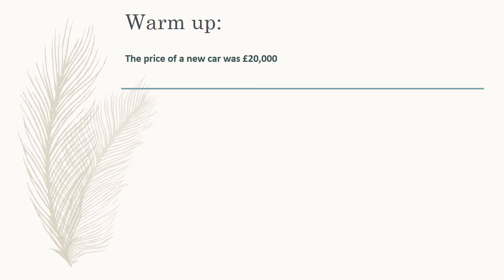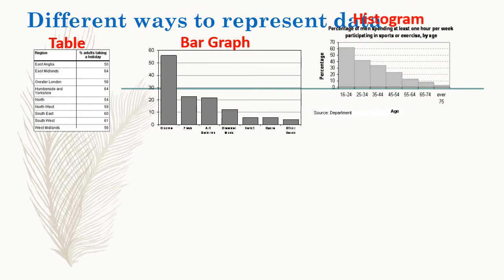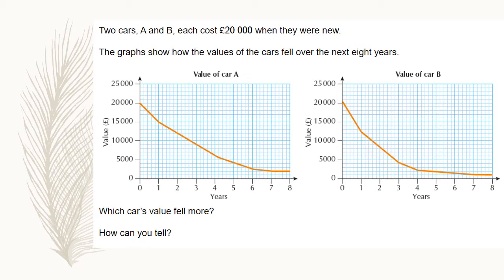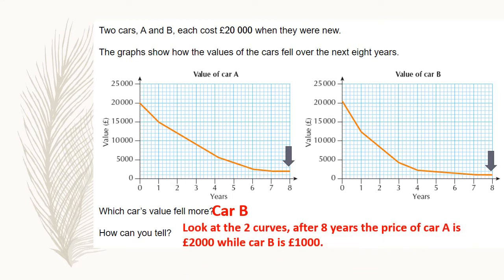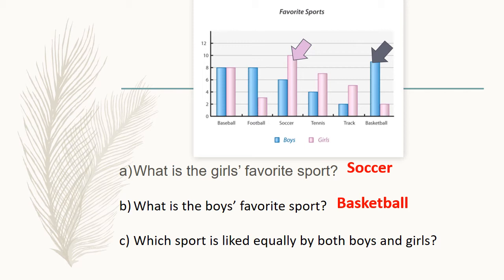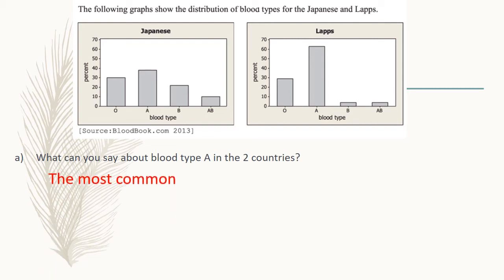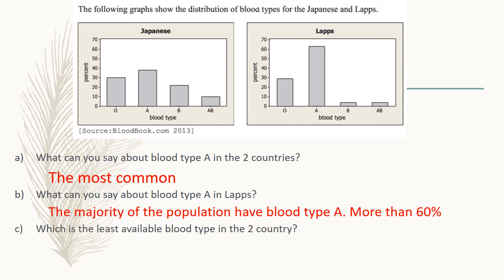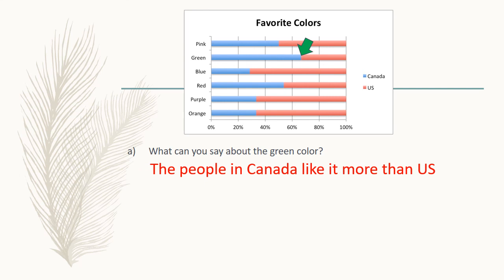Al Najah-Grade 8: Comparing two or more sets of data